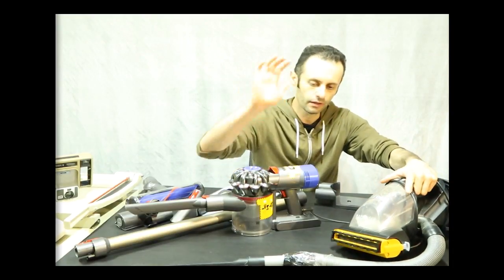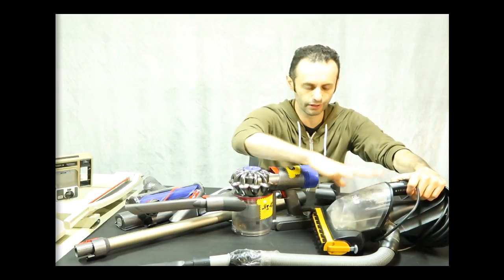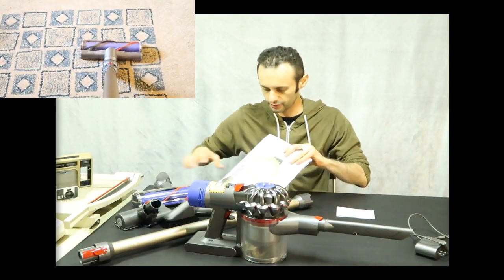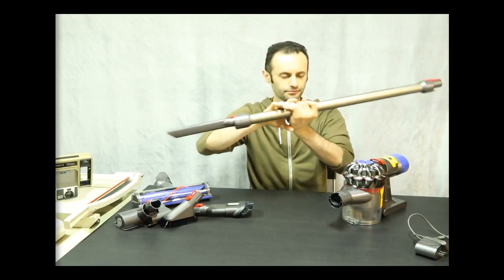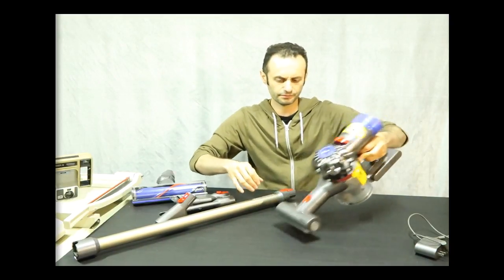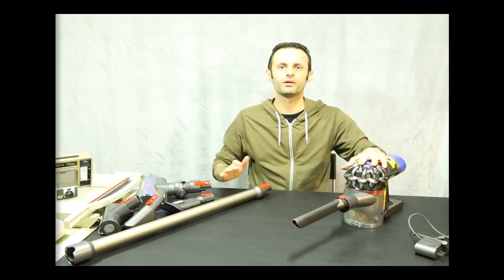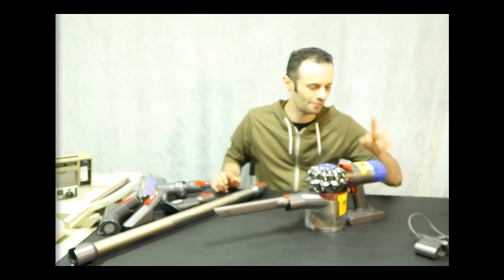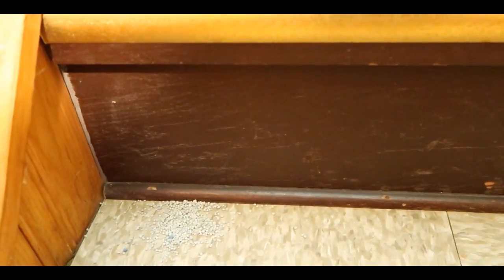Dyson V8 Animal vs Eureka EasyClean do they suck?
Eureka EasyClean

The Dyson V8 Animal cord-free vacuum is engineered for homes with pets. The battery chemistry delivers up to 40 minutes of fade-free suction to clean even further. A direct-drive cleaner head sucks up pet hair and ground in-dirt across both carpets and hard floors. Powered by the Dyson digital motor V8, it generates 150% more brush bar power than the V6 Cord-free vacuum. And with whole machine HEPA filtration, it captures pet allergens and expels cleaner air too. Thanks to a revolutionary cord-free format, it also transforms for easy cleaning up high, and into a handheld for quick cleans close at hand. With an extra tool for tougher tasks.

• Cord-free. Hassle-free. The most powerful suction.*
• Up to 40 minutes of powerful suction (up to 25 minutes with motorized floor tool attached). Trigger releases instantly. Battery power is only used for cleaning.
• Powered by the Dyson digital motor V8, it creates the most powerful cordless vacuum.*
• The Direct-drive cleaner head drives bristles deep into the carpet to remove ground-in dirt. It has 150% more brush bar power than the Dyson V6 Cord-free vacuum.
• Mini motorized tool for tough tasks. Stiff nylon bristles remove pet hair and ground-in dirt from furniture, car seats and tight spaces.
• Whole machine HEPA filtration captures allergens and expels cleaner air than the air you breathe.
• Transforms to a handheld for beyond the floor cleaning.
• Hygienic dirt ejector empties dust from the bin in a single action.
• 2 Tier Radial cyclones – 15 cyclones, arranged across two tiers, work in parallel to increase airflow and capture fine dust.
• Max power mode provides up to 7 minutes of higher suction for more difficult tasks.
• Mini soft dusting brush for gentle dusting around the home.
• Balanced for cleaning up top, down below and in between.
• All Dyson cordless vacuums quickly convert to a handheld for quick clean ups, spot cleaning and cleaning difficult places.
Convenient docking station stores and charges the machine, and holds additional attachments. So it's always ready to go.